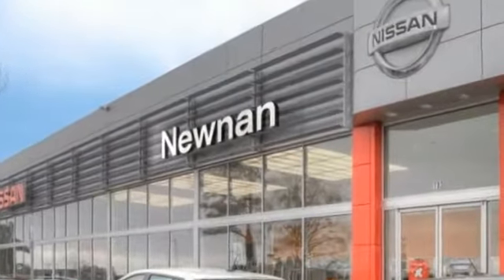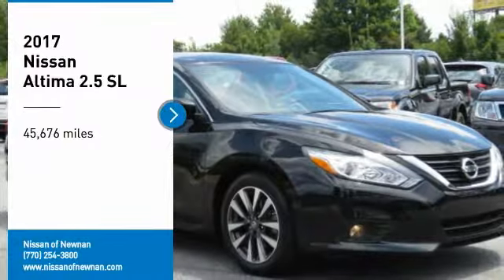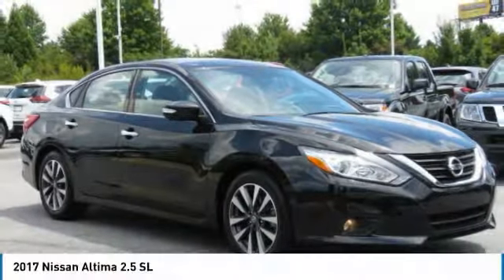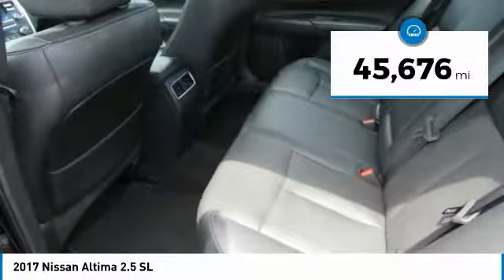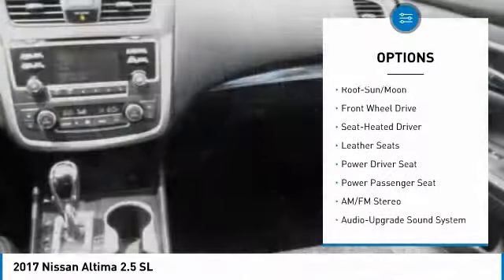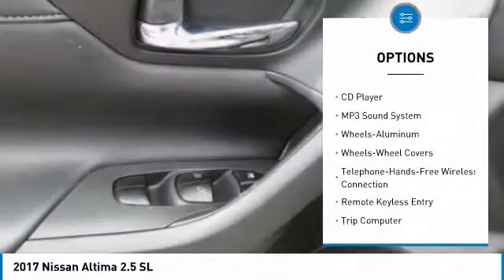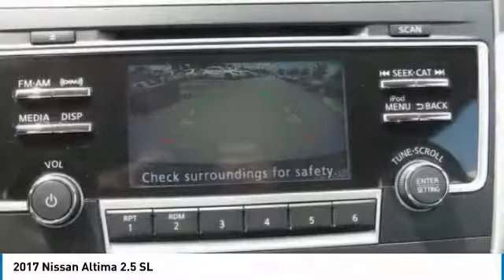2017 Nissan Altima Newnan GA HC203609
or cal us at 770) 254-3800
783 Bullsboro Dr,
*Nissan of Newnan, currently rated the number one Nissan Dealer in Atlanta
by Google*, is focused on making buying, financing and servicing a vehicle
as enjoyable and easy on the customer as possible. Our dealership features
several unique customer waiting lounges, a highly-trained and passionate
staff, and plenty of inventory to choose from.
Serving:
Newnan, Atlanta, Peachtree City, LaGrange, Columbus, Carrolton,
Fayetteville, Franklin, Griffin, and more.
2017 Nissan Altima 2.5 SL

Nissan of Newnan
783 Bullsboro Drive

Don't miss this 2017 Nissan Altima. It's equipped with great features. You'll want to take this 4 door car home. Make a great choice today.